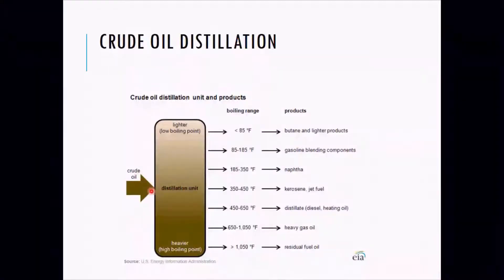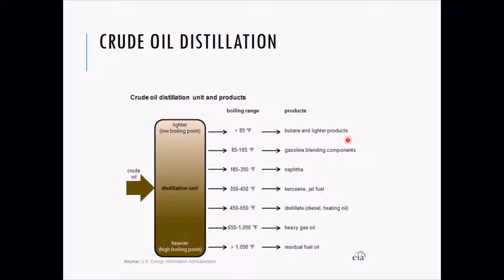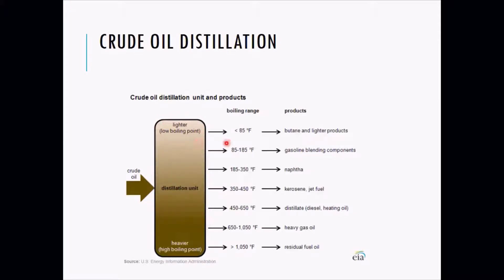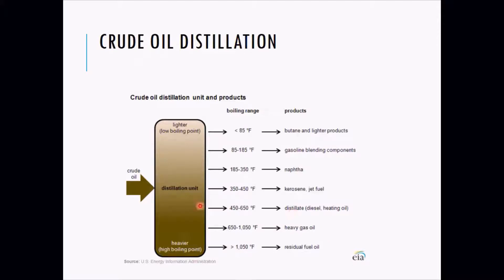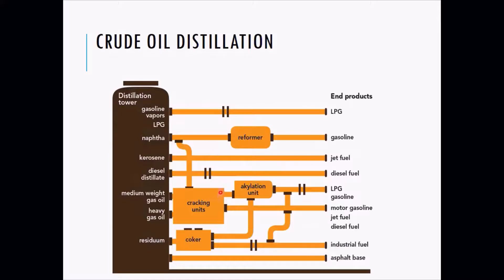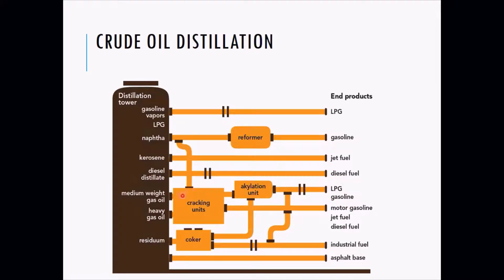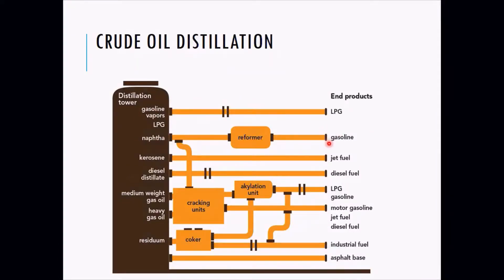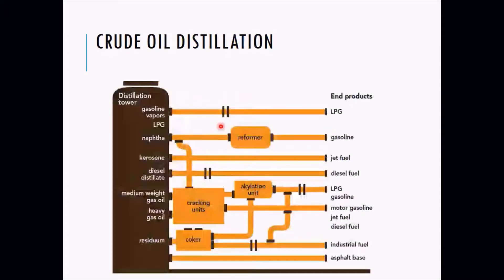SAP Oil and Gas Tutorial 02: Crude Oil Distillation and It's By Products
This video explains about:
The Crude Oil Distillation and it's Byproducts.